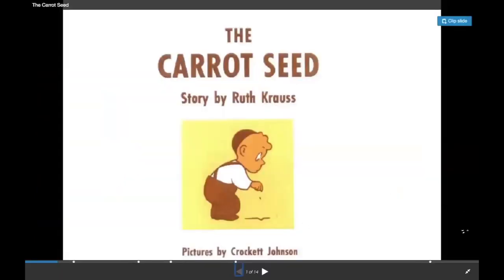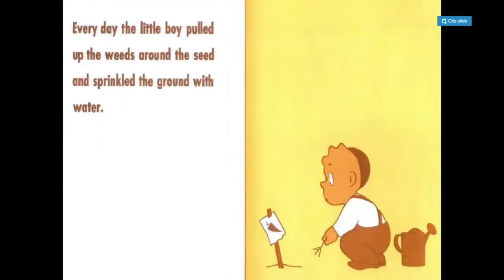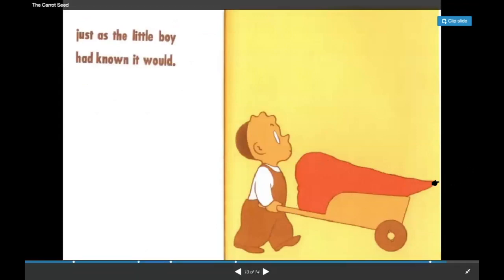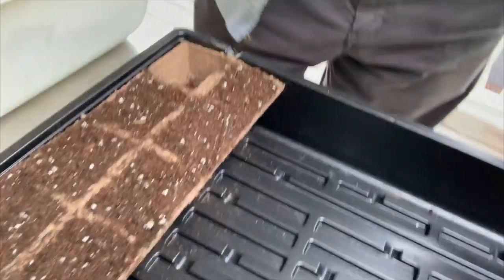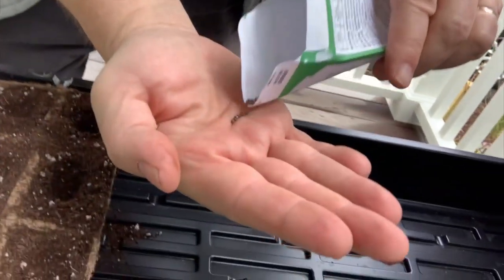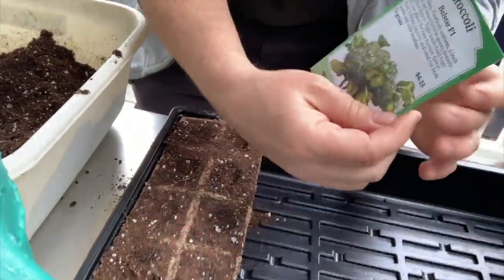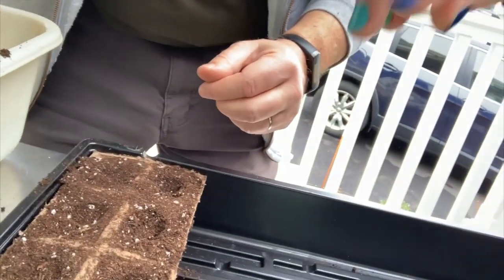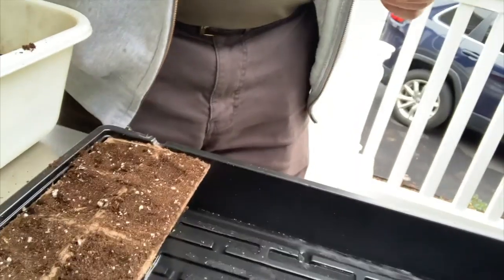The Carrot Seed & Episode 1 of Gardening Series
The Carrot Seed By Ruth Krauss

Introducing "Gardening with Emma and her Dad!" For the next few Fridays our books will be about gardening and plants, followed by a new episode of the gardening series I created with my dad for my students. I hope you enjoy!